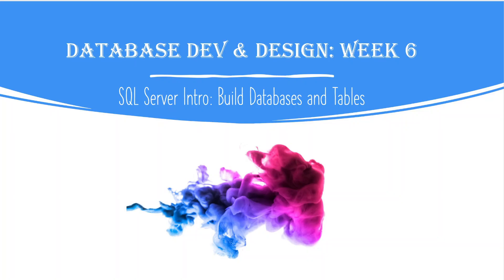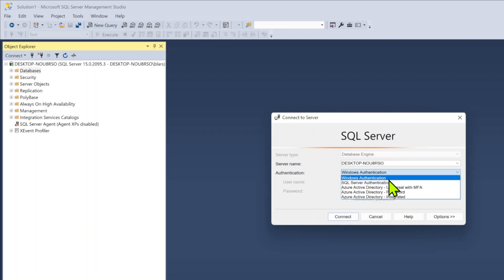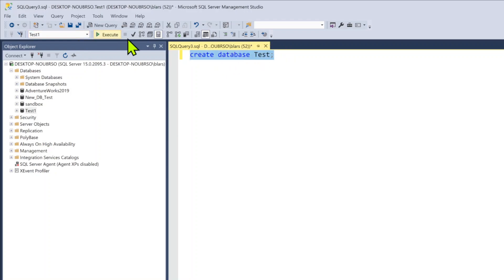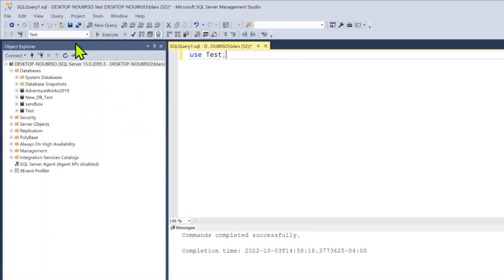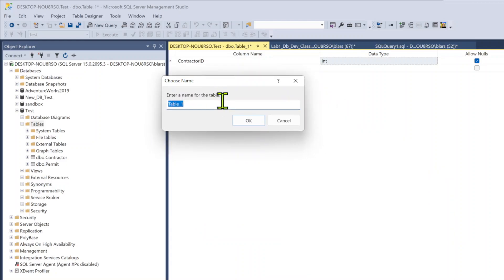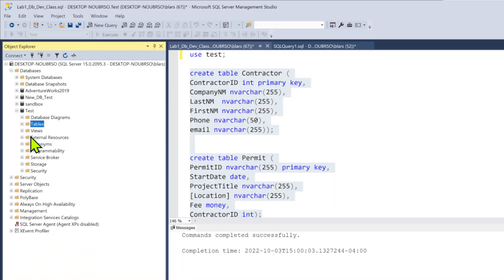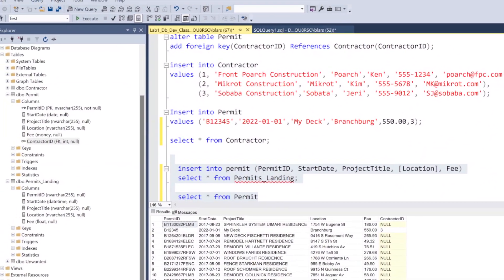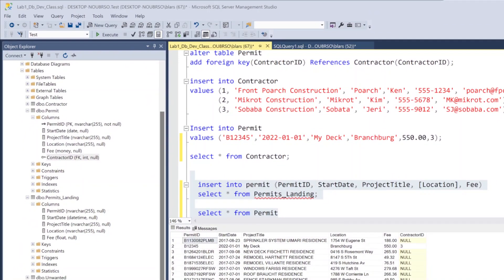Database Development and Design: Week 6 - Intro to SQL Server - Create Databases and Tables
Lectures and Supplemental Material for my Database Development and Design course students.